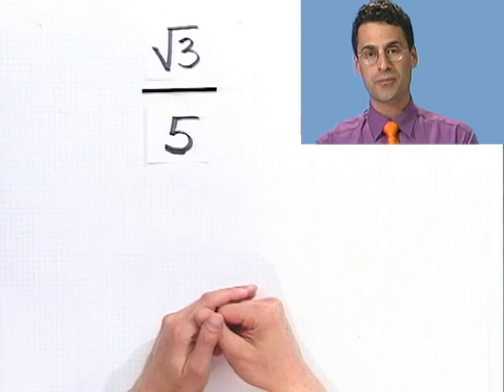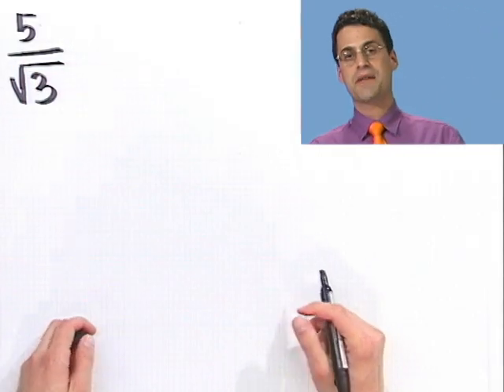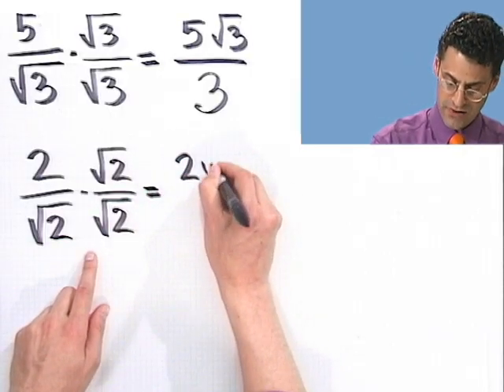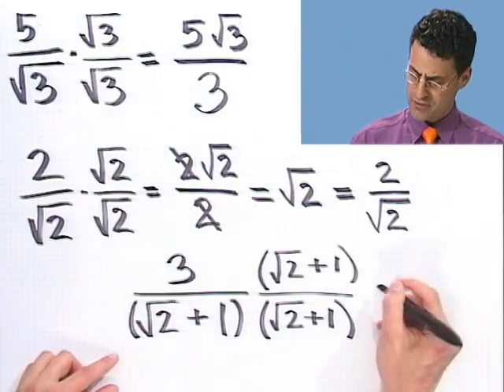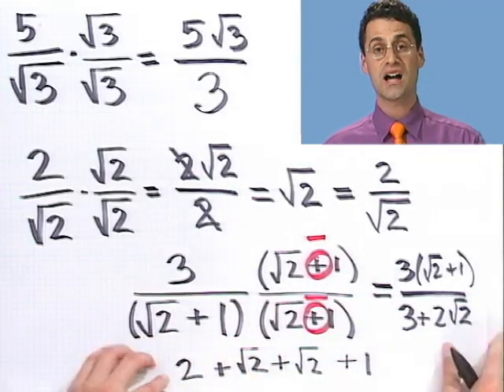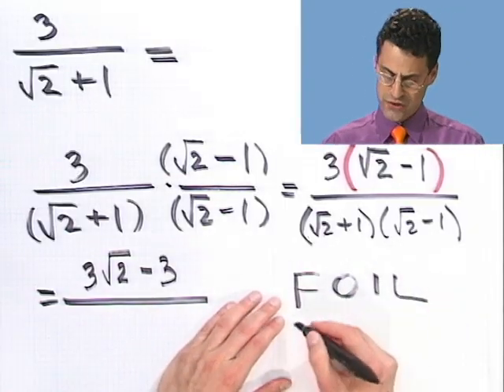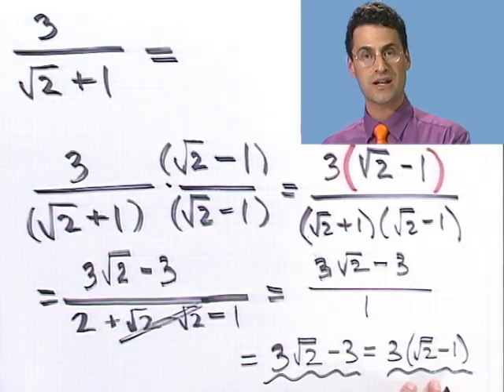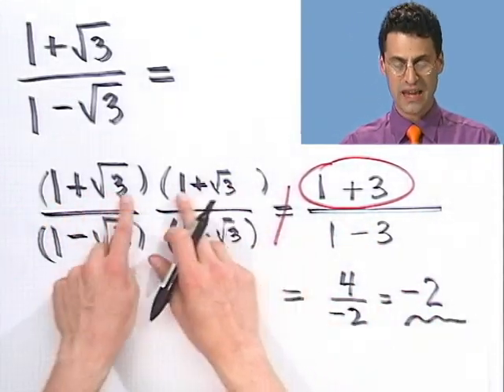Rationalizing a Denominator